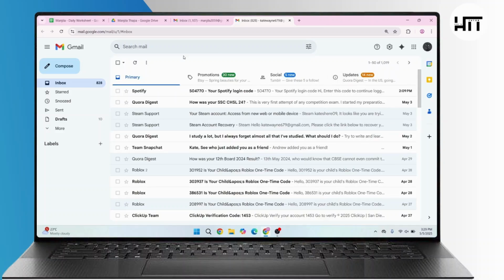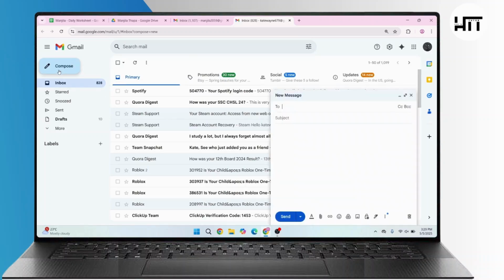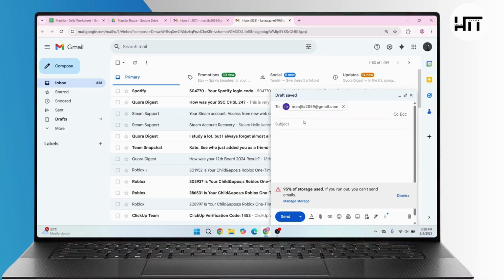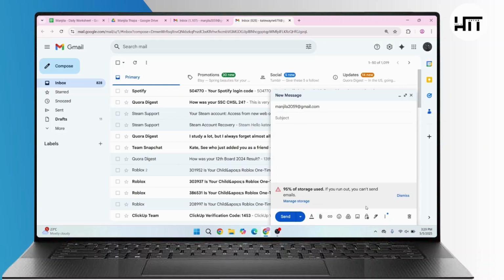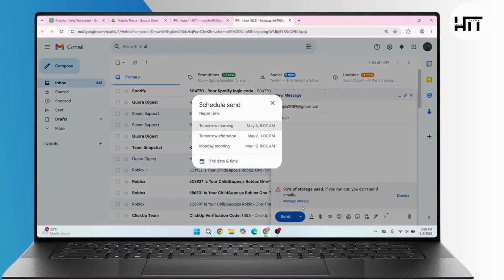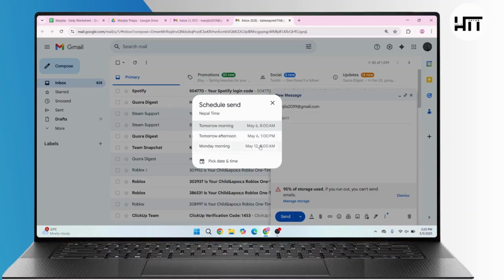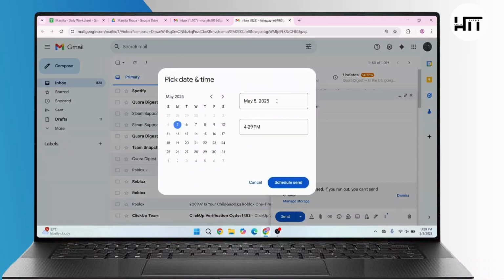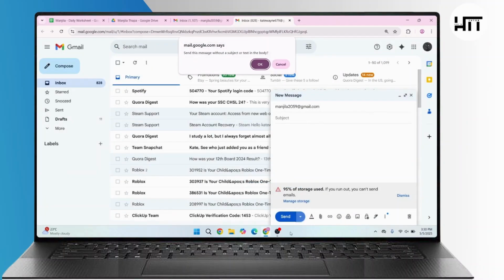How to Schedule an Email in Gmail on PC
Learn how to schedule an email in Gmail on your PC step-by-step. Whether you need to send a message later today or next week, Gmail makes it easy with the "Schedule Send" feature. Watch this short tutorial to see how to compose, set date/time, and schedule your emails for future delivery.

⏱️ Chapter Timestamps:
00:00:00 - Introduction
Learn how to schedule an email in Gmail on PC.

00:00:08 - Open Gmail
Login to your Gmail account on your browser.

00:00:15 - Compose New Email
Click on the "Compose" button to start writing your email.

00:00:24 - Enter Recipient & Message
Fill in the recipient email, subject, and message body.

00:00:34 - Schedule the Email
Click the dropdown next to "Send" and choose "Schedule Send".

00:00:45 - Choose Date and Time
Pick a suggested time or set a custom date and time.

00:01:05 - Confirm Scheduled Email
Click "Set" to finalize the scheduled email.

00:01:15 - Conclusion